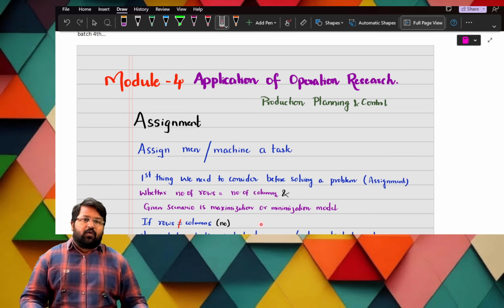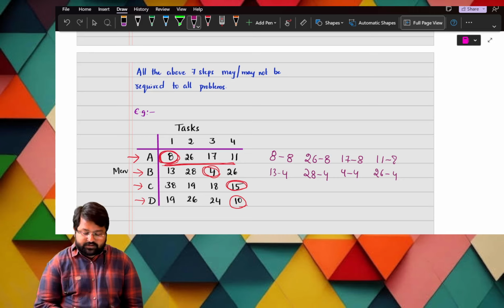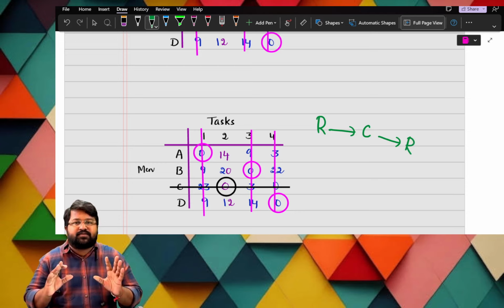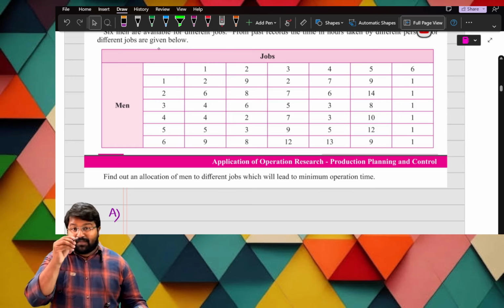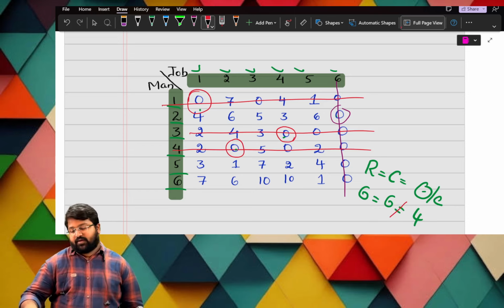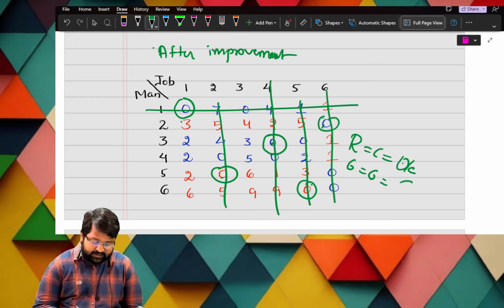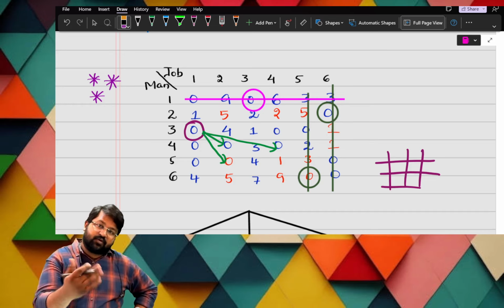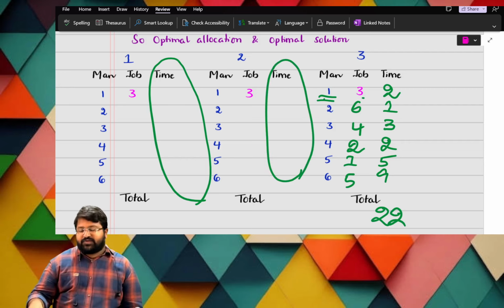II CMA INTER OM REVISION MODULE 4 PART 1 II